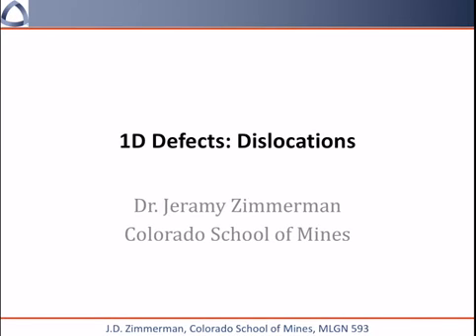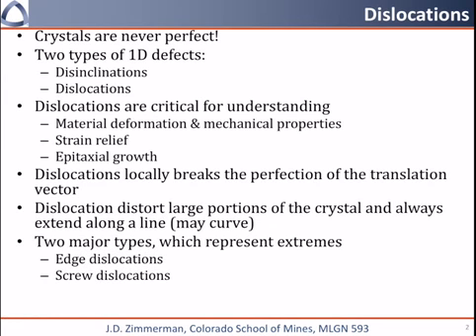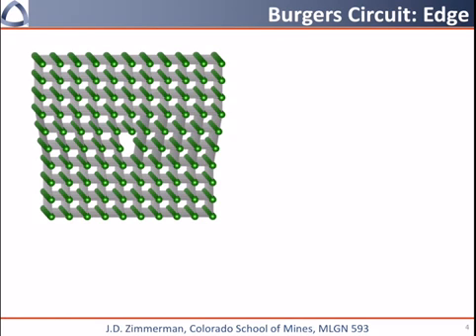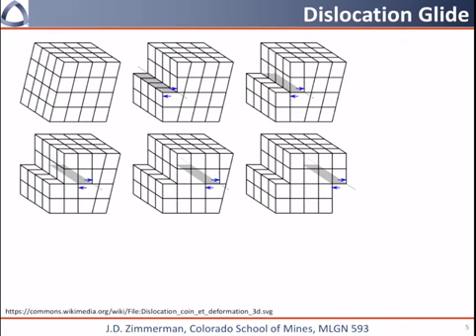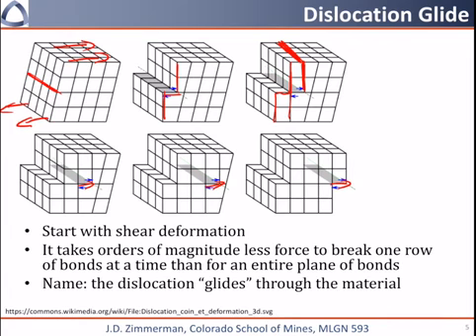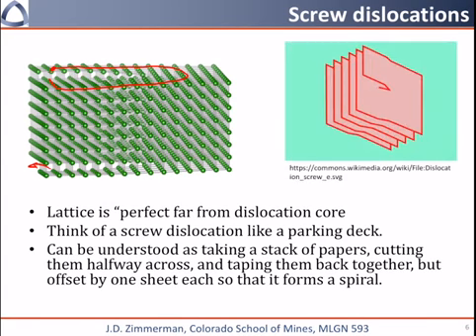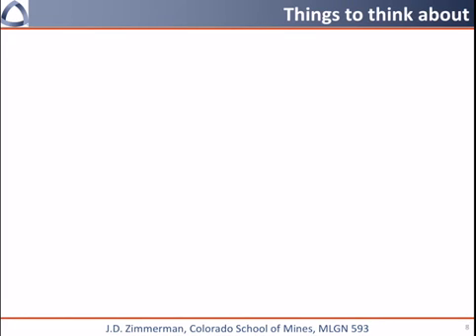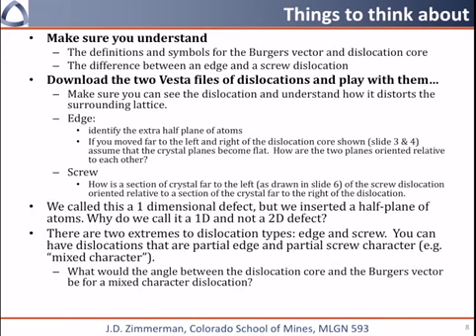3 Dislocation basics